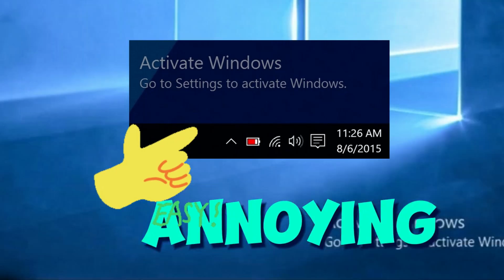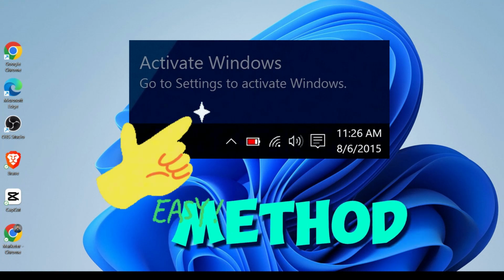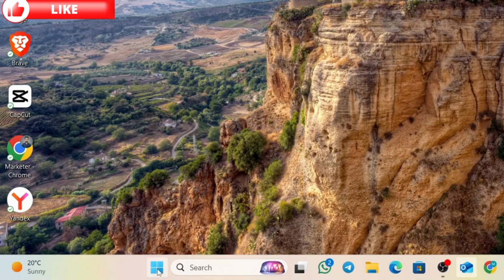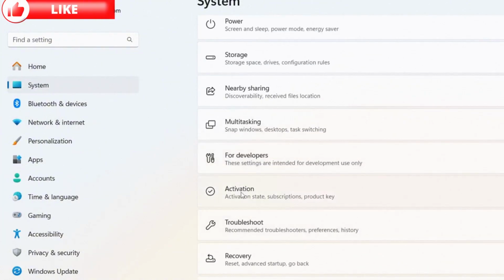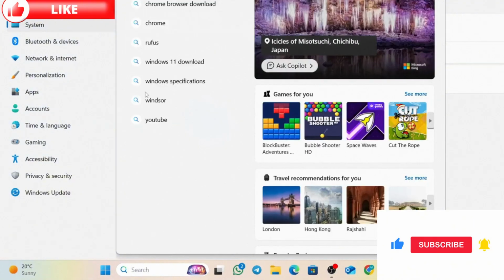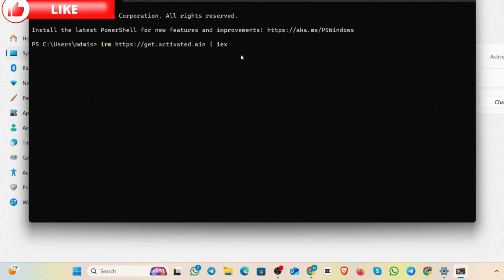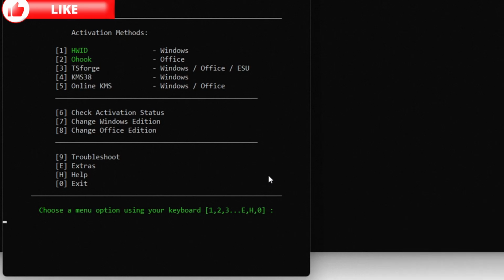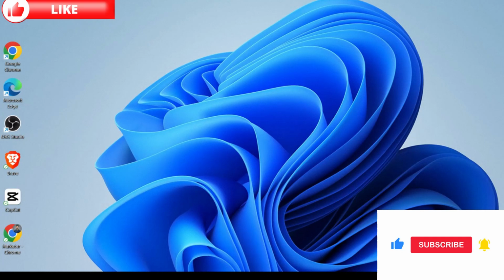How to Use Windows 11 Without a Product Key – Explained!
Ever wondered if you can use Windows 11 without activating it? 🤔
In this quick video, we explain what happens when you skip the product key during installation and how Windows works in an unactivated state.

❌ What you can’t do
⚠️ Legal info and what to avoid